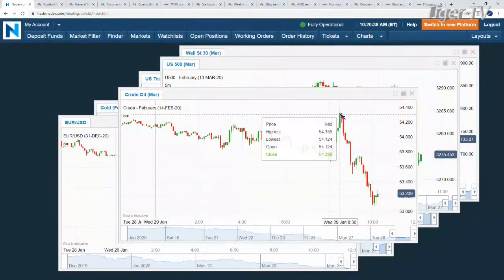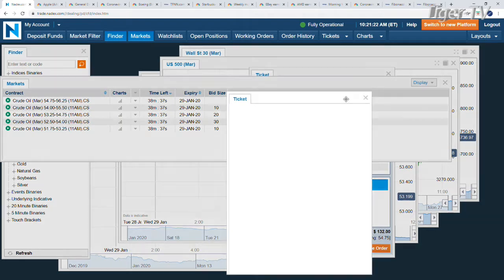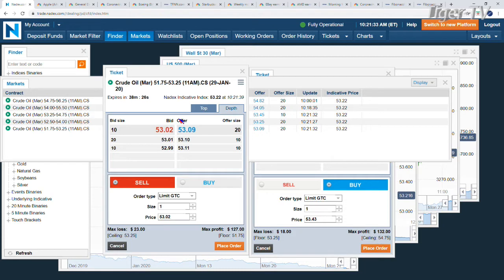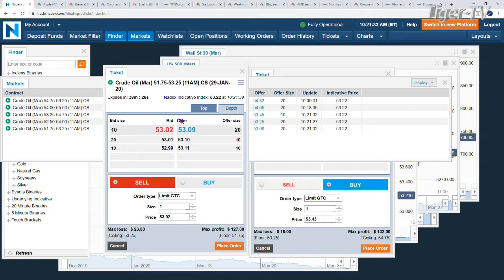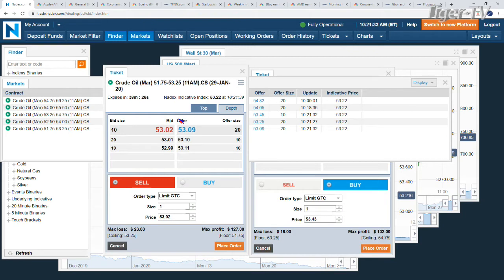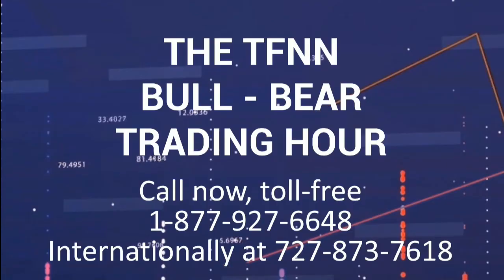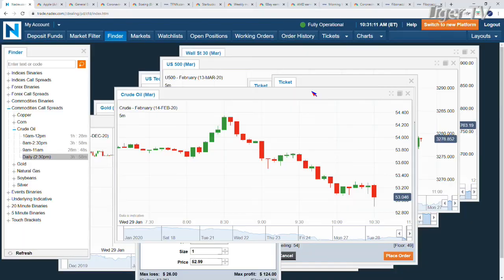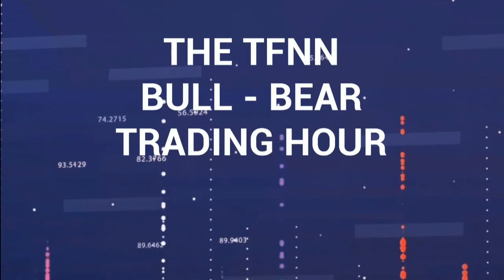January 29th, Crude Oil Report & EIA Analysis on TFNN - 2020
Join the hosts as they break down the stock market action and take your calls and questions on-air! Dial 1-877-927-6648 to join the conversation.

TFNN airs live trading news and education every trading day, 9am - 5pm EST Monday through Friday